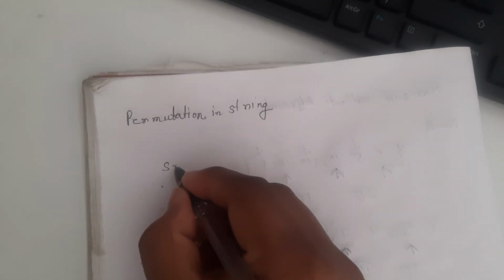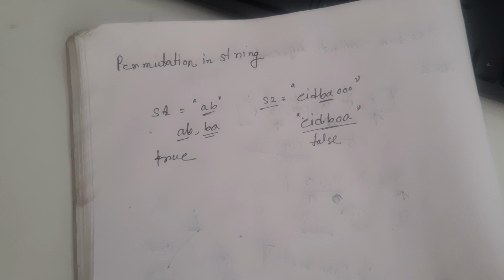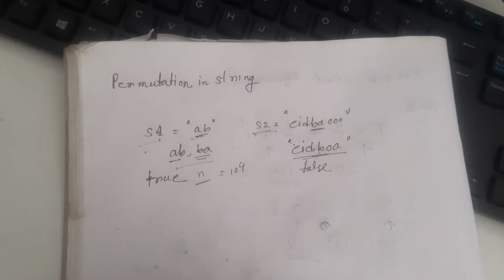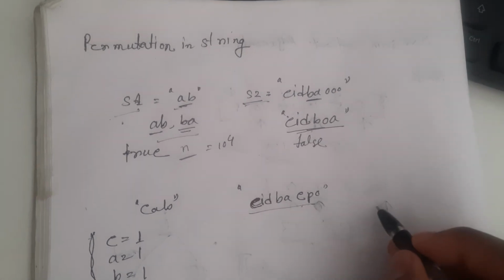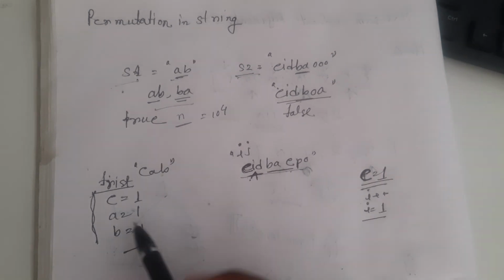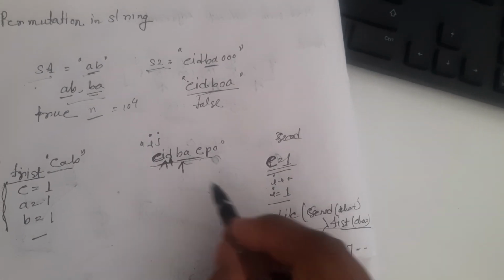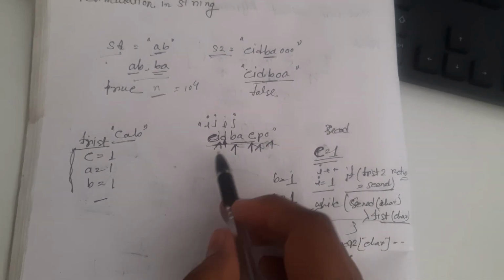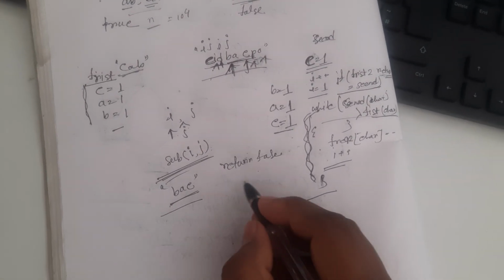Permutation in String - leetCode Daily Challenge(4/2/2023)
The idea is to maintain a window in s2 that covers all the characters in s1. If a permutation of s1 exists in s2, then all the characters in s1 should appear in the window in the same frequency as in s1.

To achieve this, we can use a hashing to store the frequency of characters in s1 and a counter to keep track of the number of characters matched in the window so far. Then we can use two pointers to move the window from left to right in s2. When a character in s2 matches a character in s1, we decrement the frequency of that character in the hashing and decrement the counter. When the counter becomes zero, it means all the characters in s1 have been matched in the window. In this case, we return true.

If a character in s2 doesn't match any character in s1, we move the left pointer to the right until all the characters in s1 have been matched in the window again.

If the right pointer reaches the end of s2 and we haven't found a permutation of s1, we return false.

The time complexity of this approach is O(n), where n is the length of s2.

Java Solution in the comment section.